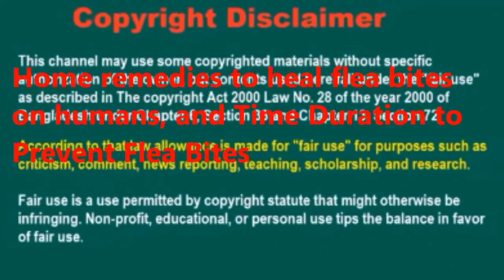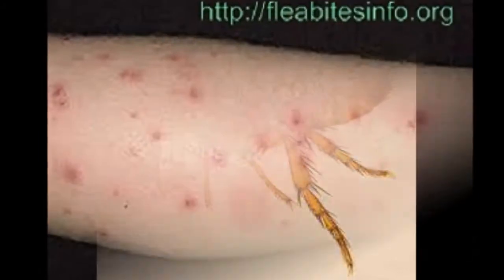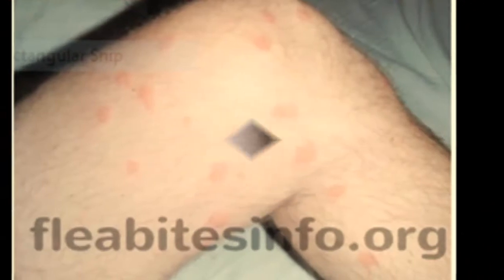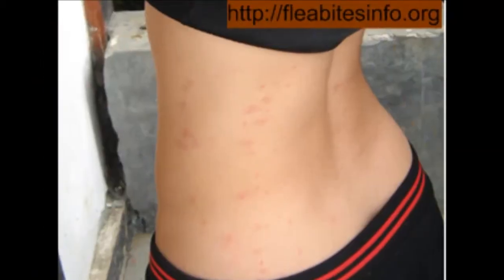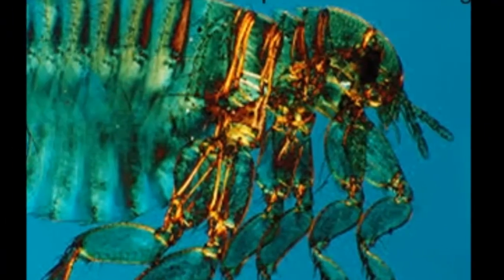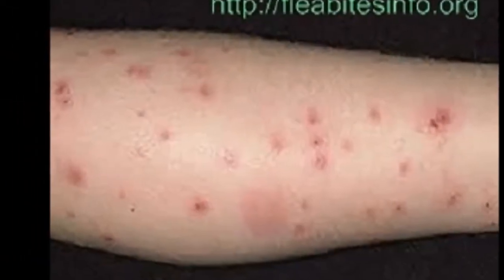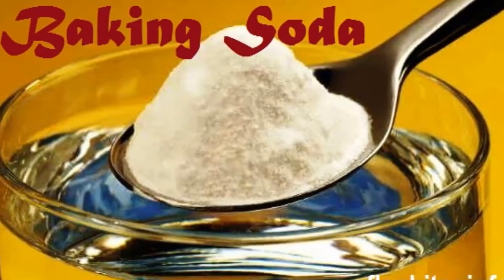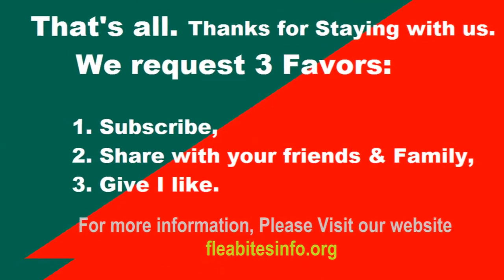Fleas on Humans: Home Remedies for Flea Bites on Humans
62. Learn about "Fleas on Humans: Home Remedies for Flea Bites on Humans, and Time Duration." It is very important to know how long flea bites last in our bodies. Besides, we should know about its infestation, symptoms, and risk factors. We learn from flea’s life story that they caused two critical diseases, plague and typhus. Though plague and typhus are not available nowadays, we should be aware that they are dangerous.

Fleas are very disgusting parasites that bite humans, rats, dogs, cats, and other pets. You should maintain something if fleas bite you. You may have some allergy and the place on which flea bites may be infected if you scratch there. So, you should take some necessary steps to prevent flea bites and remove the healing caused by flea bites.